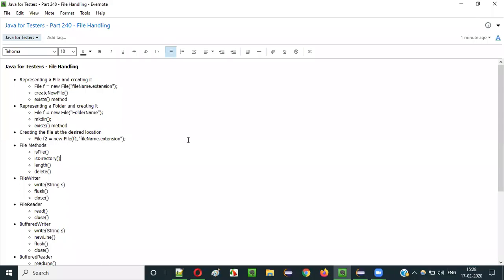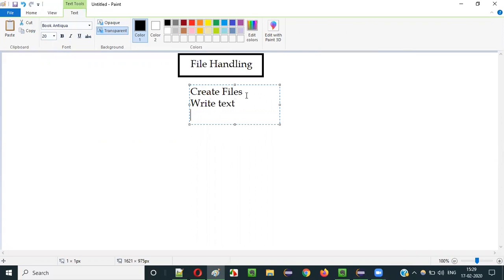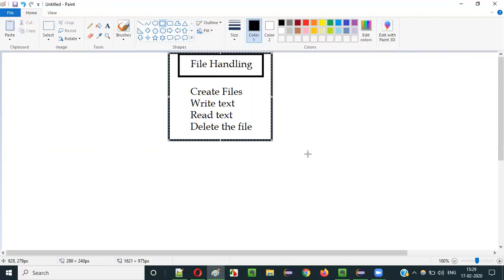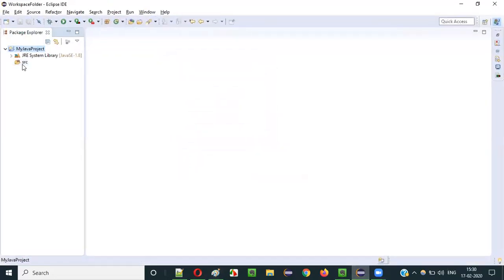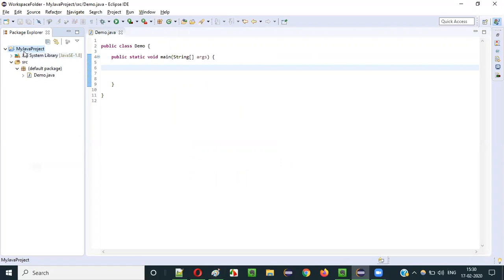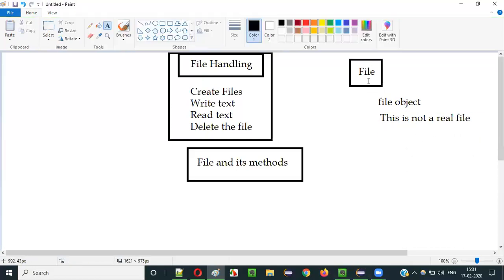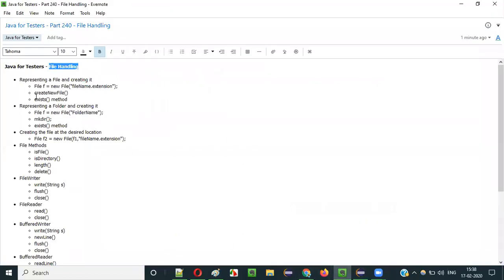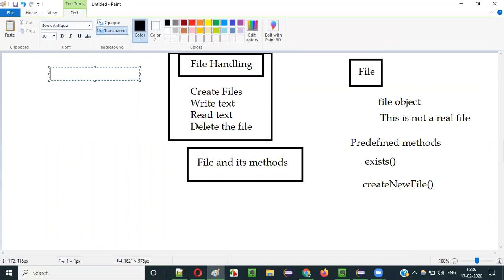Java for Testers - Part 240 - File Handling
In this video, I have explained and practically demonstrated File Handling mechanism in Java using the below different predefined classes:

- File
- FileWriter
- FileReader
- BufferedWriter
- BufferedReader
- PrintWriter
- FileInputStream
- FileOutputStream